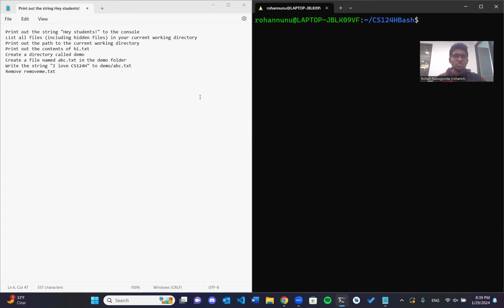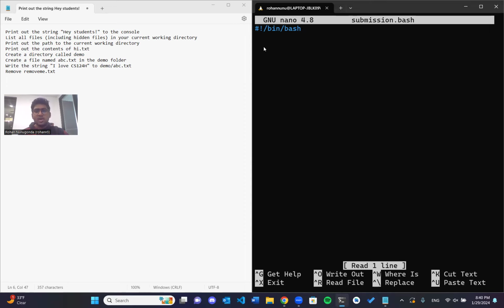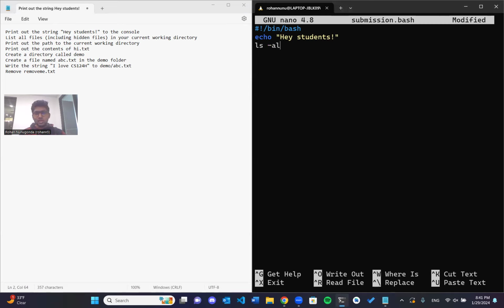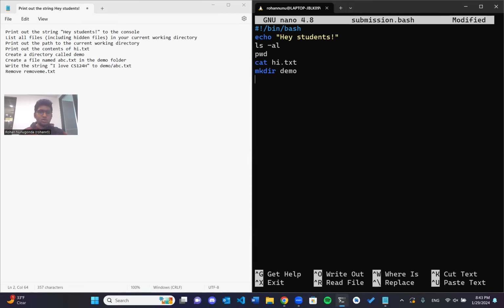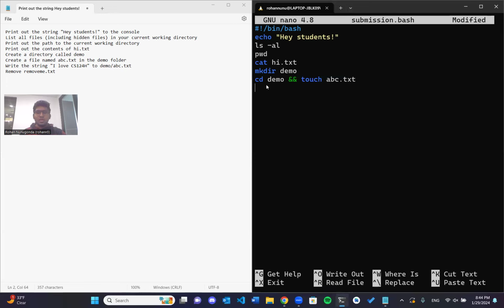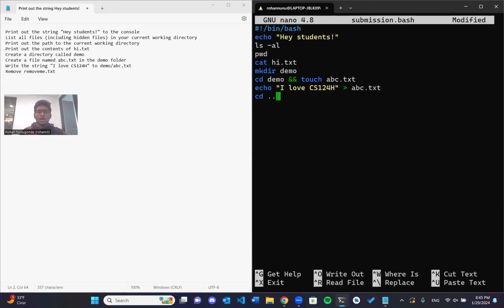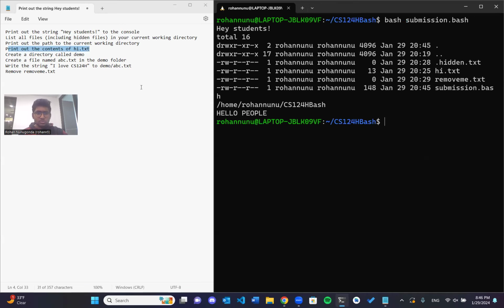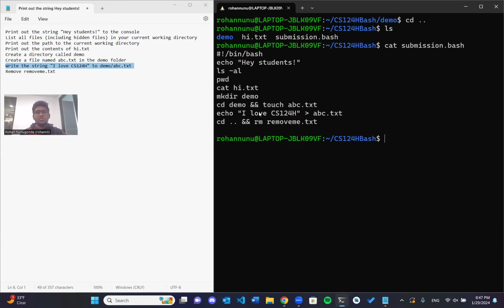CS124H Bash Question Demo